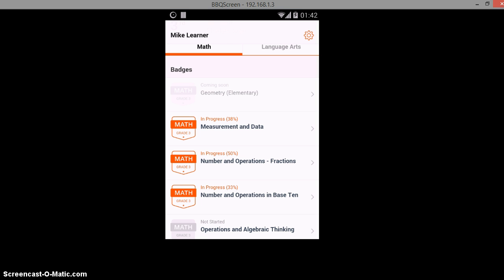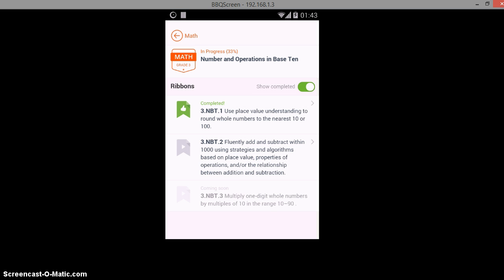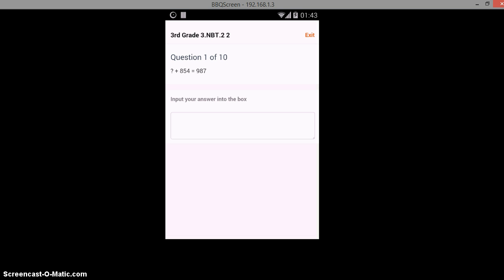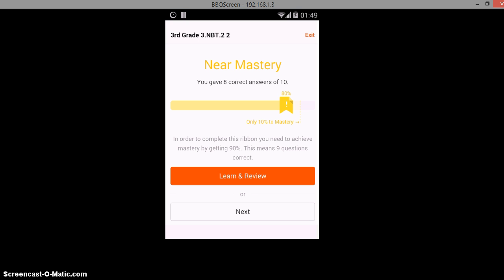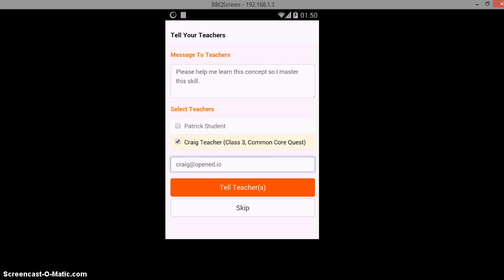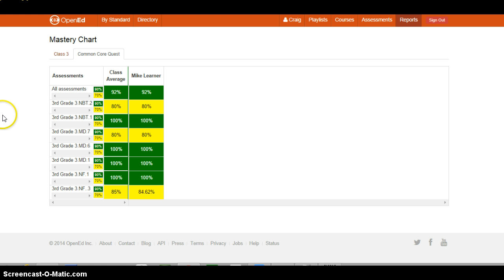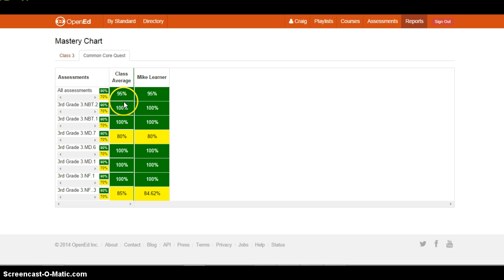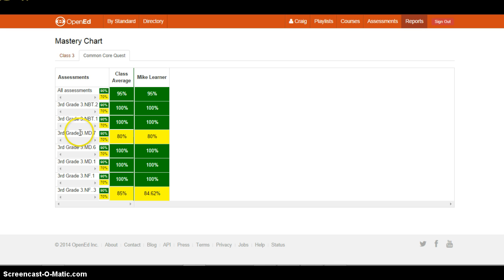CC Quest Teacher